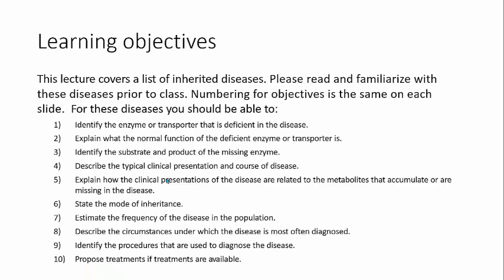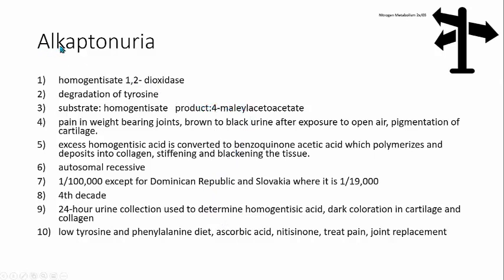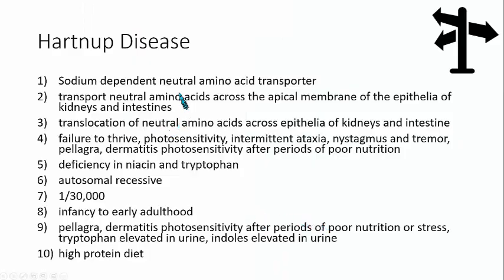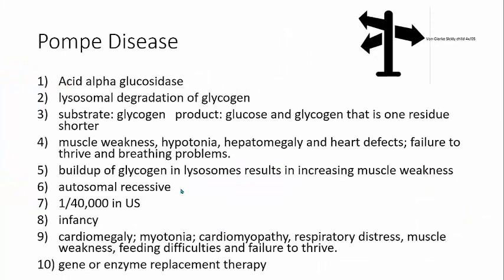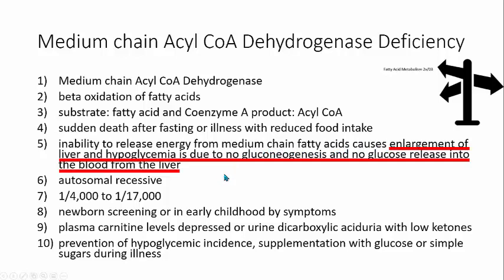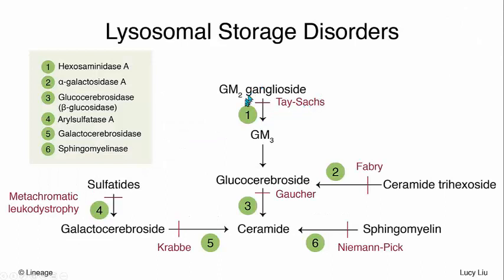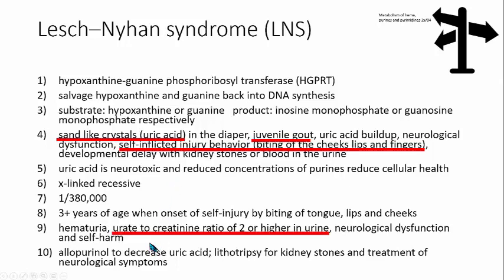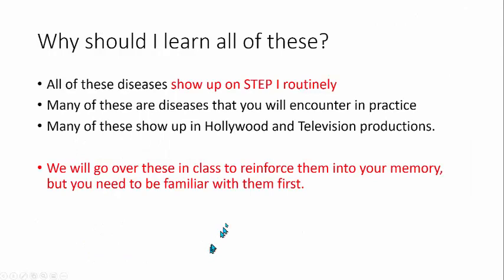Inherited metabolic diseases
Lecture on Inherited Metabolic diseases.